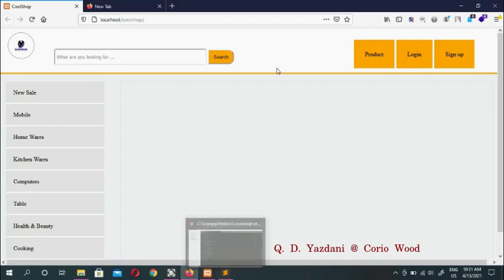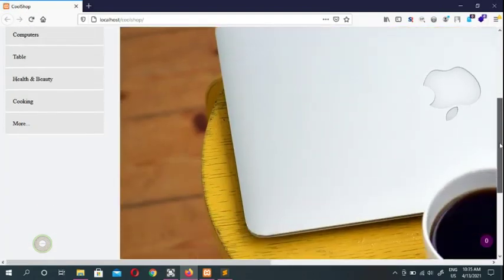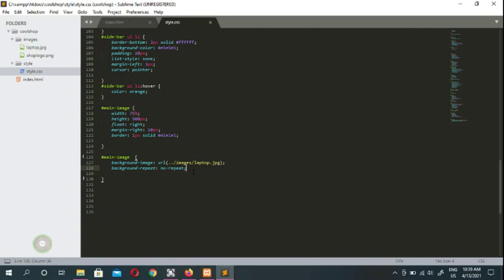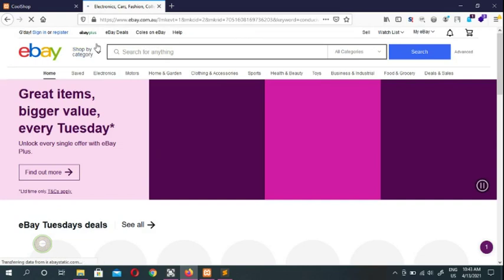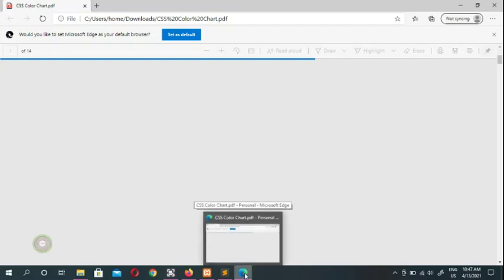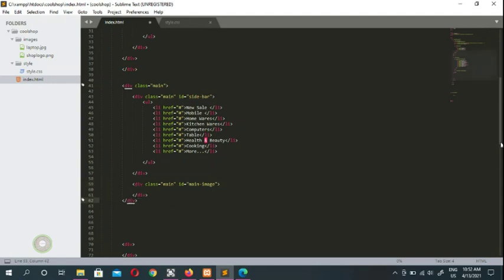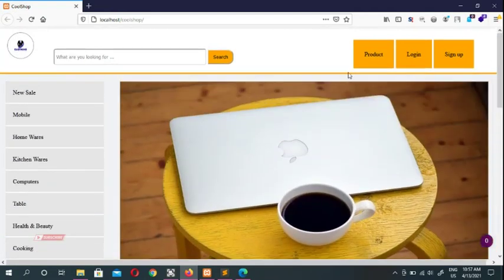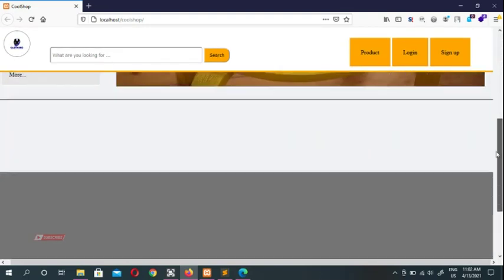How to set Main Image and Footer layout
Learn how to set main image and learn how to set footer layout in html